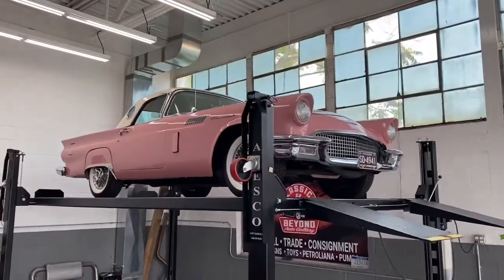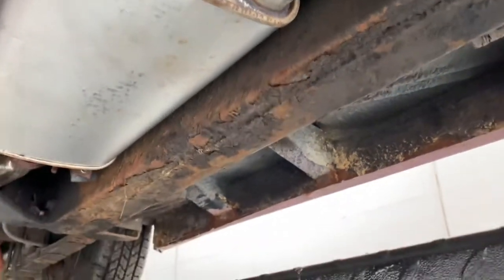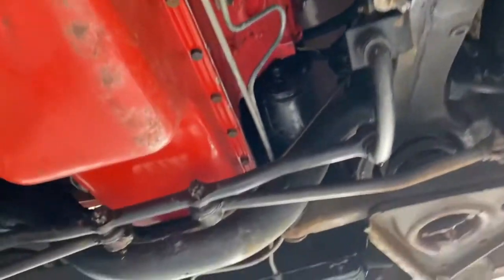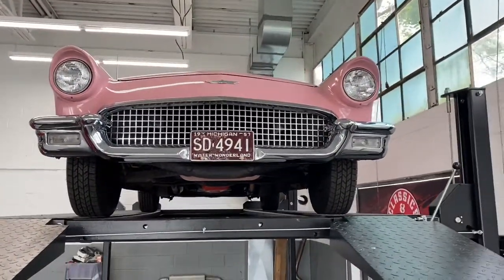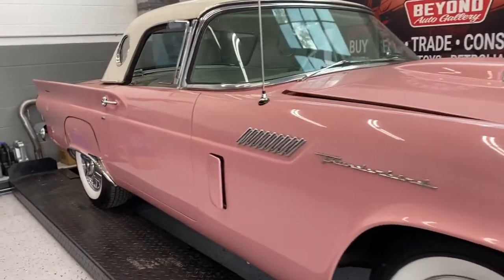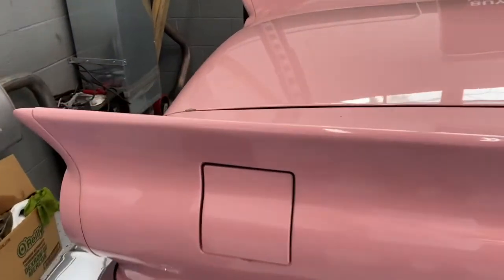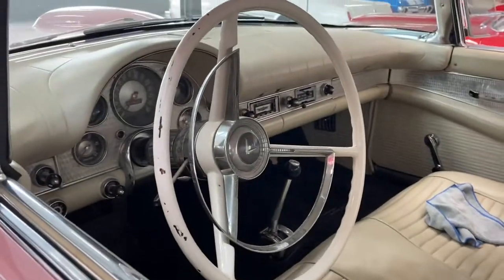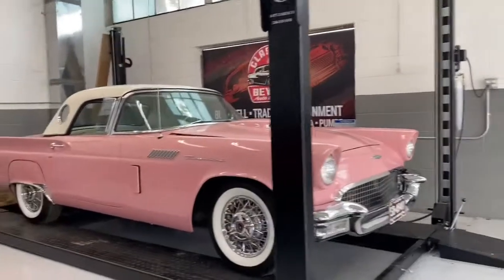1957 Ford Thunderbird